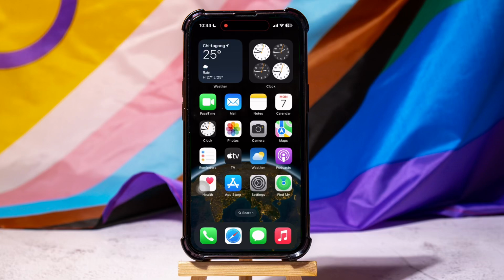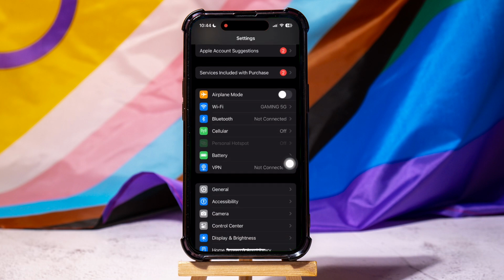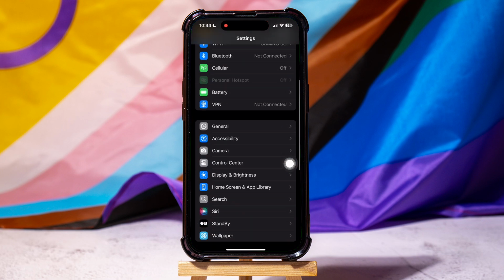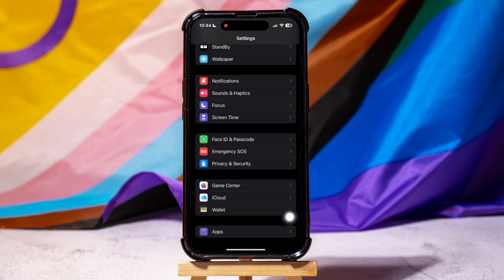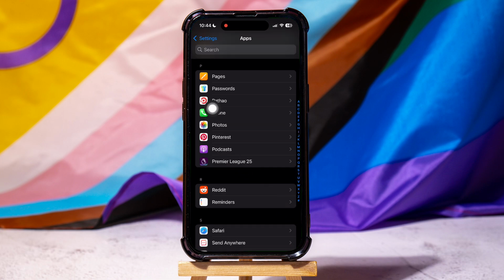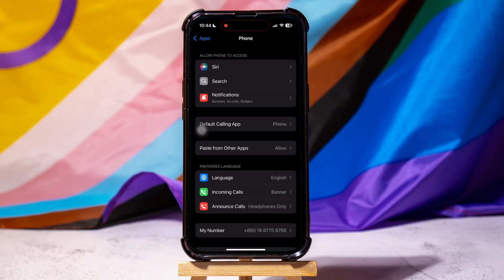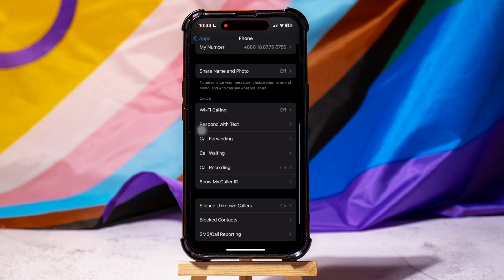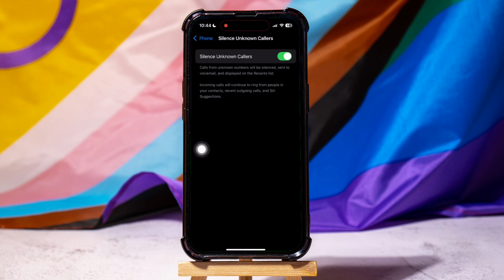How To Allow Unknown Callers On iPhone 2026 (Step-By-Step Tutorial)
Ever wondered how to allow unknown callers on your iPhone without losing your mind? I’ve been there, too! Sometimes, those mystery calls are important, and I’m here to help you make sure you’re not missing out. In this guide, I’ll walk you through the steps to adjust your iPhone settings so you can receive calls from unknown numbers without any hassle. Whether you’re expecting an important call from a new job, a delivery service, or just want to stay open to new connections, I’ve got you covered. I’ll also throw in some tips on managing your call settings for a smoother experience. Let’s dive into the world of iPhone call settings and make sure you’re always in the loop!